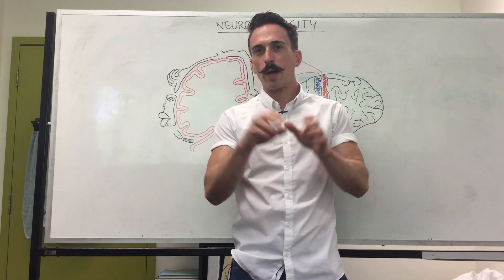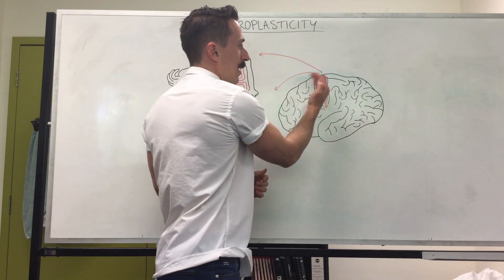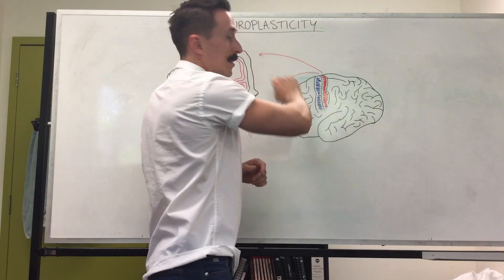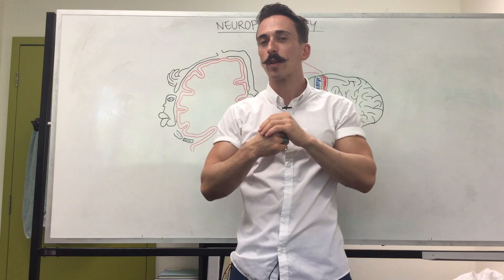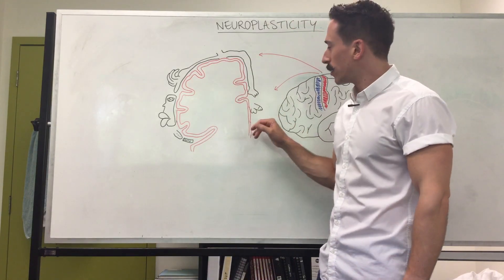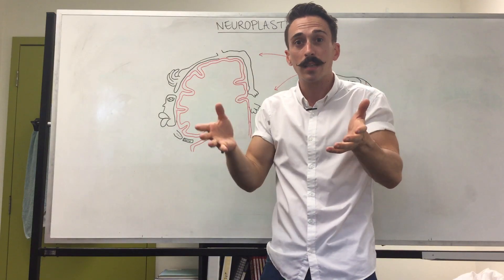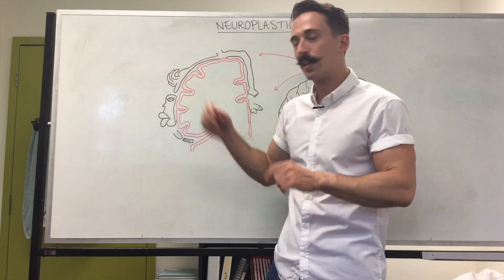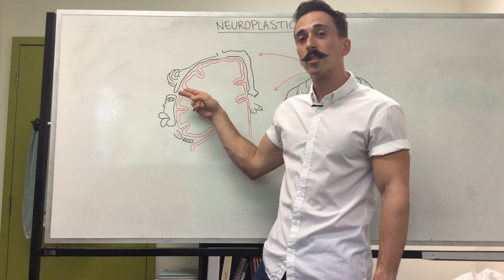Neuroplasticity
Dr Mike explains how neuroplasticity works in under 5 minutes!